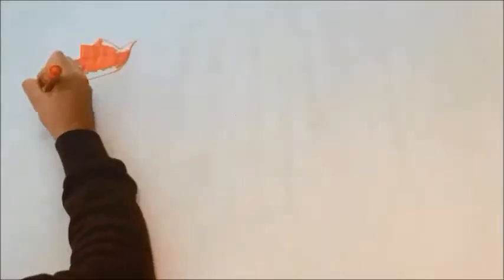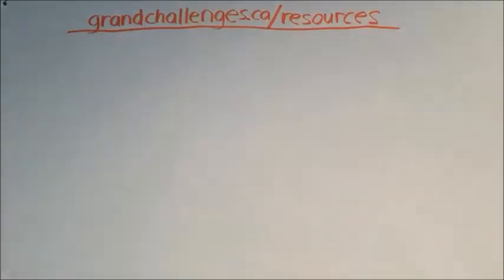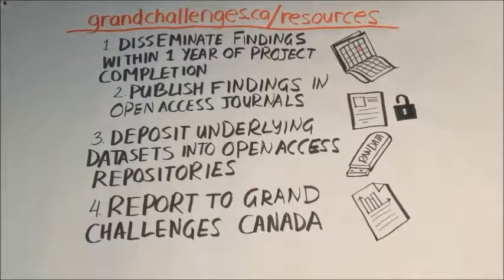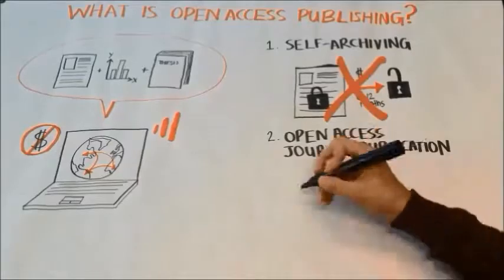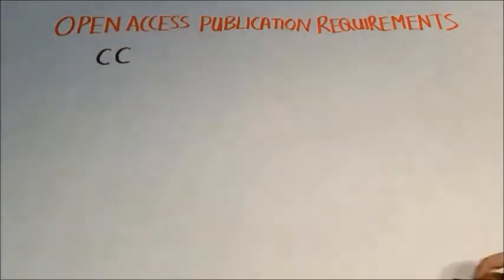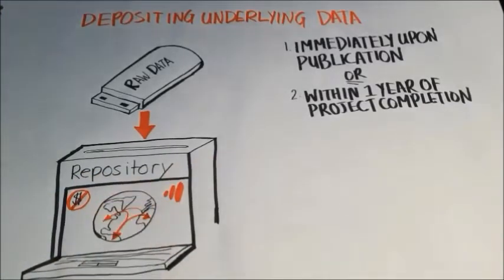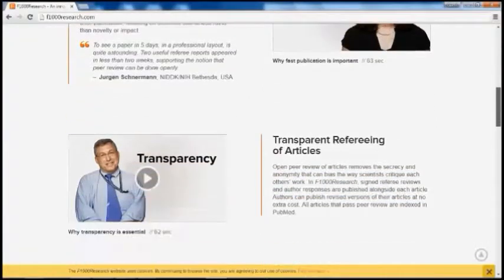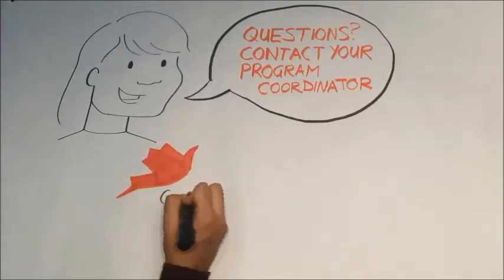Grand Challenges Canada Open Access Requirements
This is a guide to the Grand Challenges Canada open access policy for funding recipients. French and English subtitles coming soon.

Song: Italian Afternoon by Twin Musicom